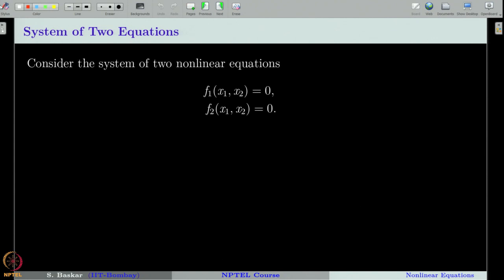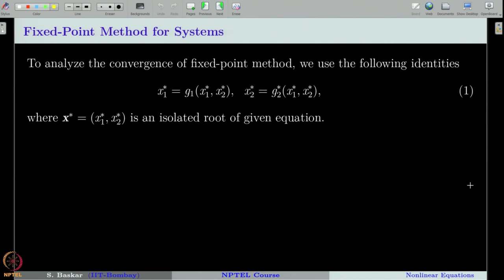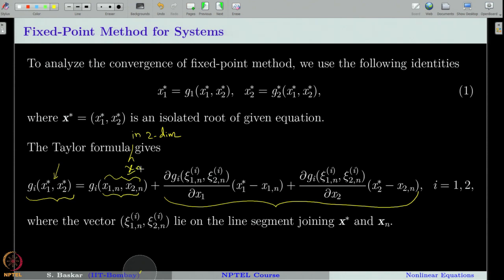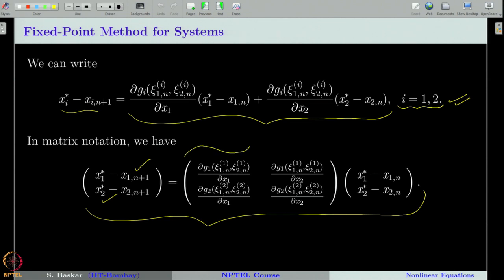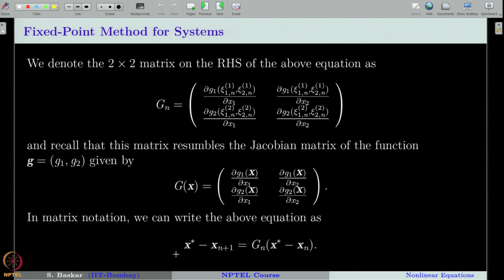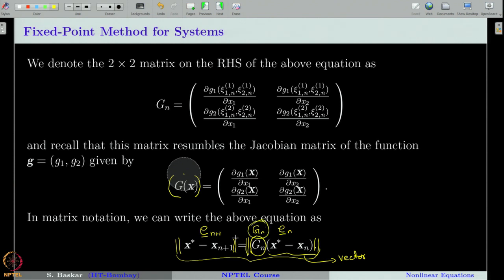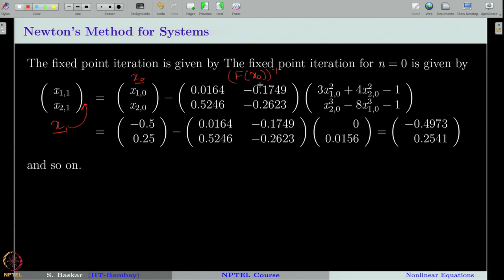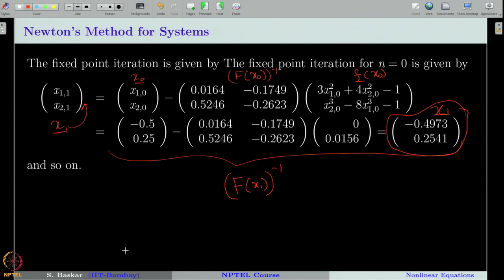Week 7 : Lecture 36 : Nonlinear Equations: System of Nonlinear Equations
Lecture 36 : Nonlinear Equations: System of Nonlinear Equations